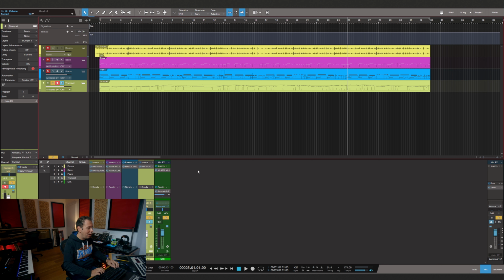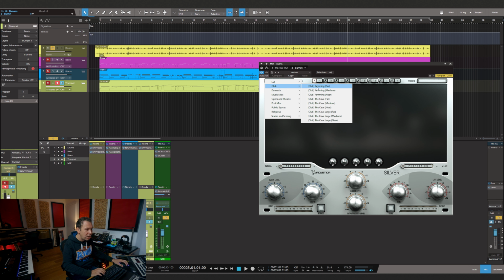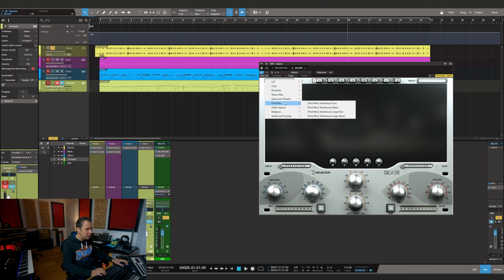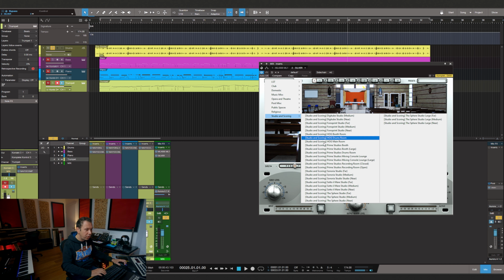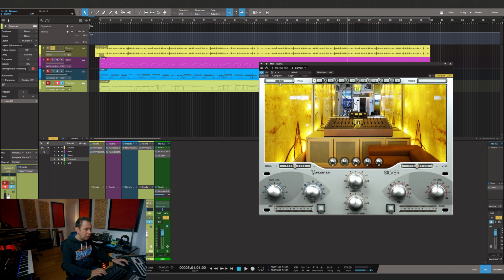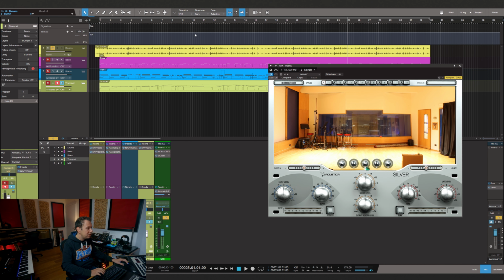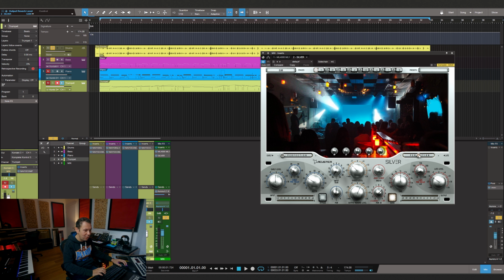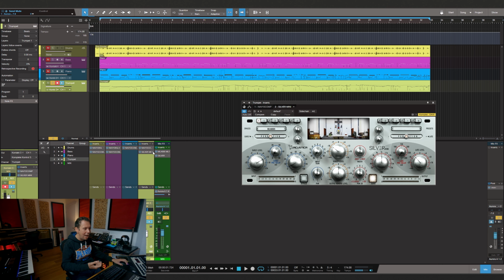Acustica Audio SILVER || First Look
📓 CHAPTERS
00:00 Introduction
00:11 Preface
03:00 Silver: User Interface and Overview
07:25 Silver as a way to emulate drum rooms
09:47 Silver as a way to simulate a club
15:09 Silver on single instruments: Trumpet and Piano
18:09 Silver: with and without
19:05 Conclusions